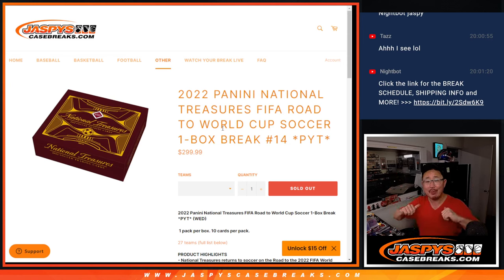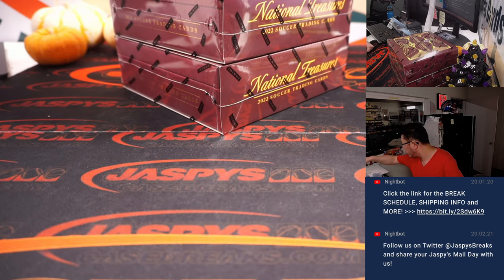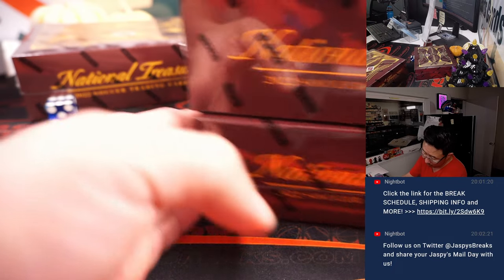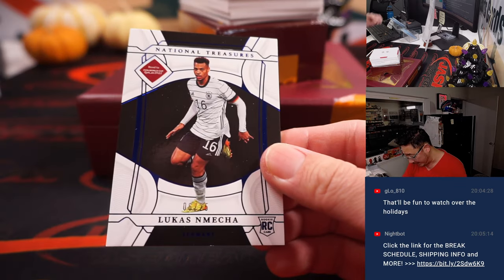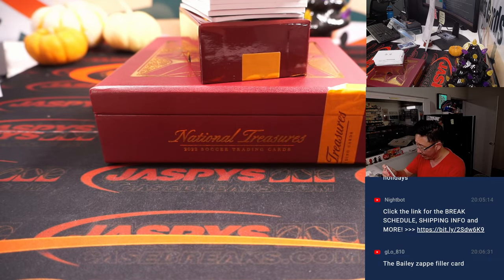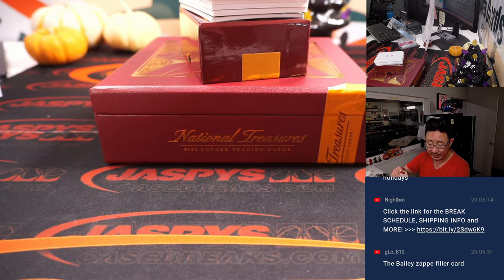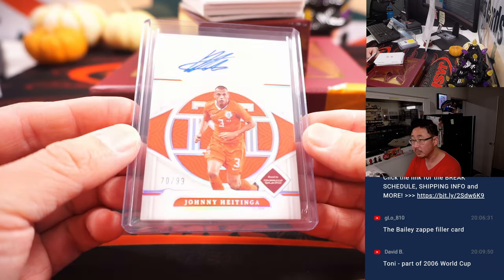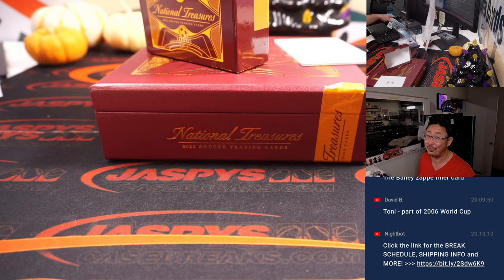M, 10.24.22 ~ 2022 PANINI NATIONAL TREASURES FIFA ROAD TO WORLD CUP SOCCER 1-BOX BREAK #14 *PYT*